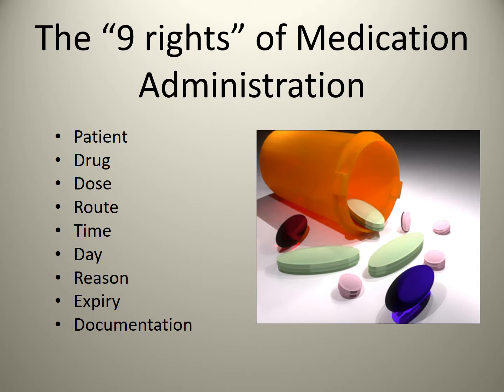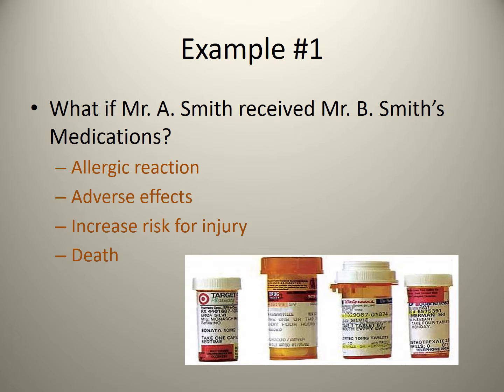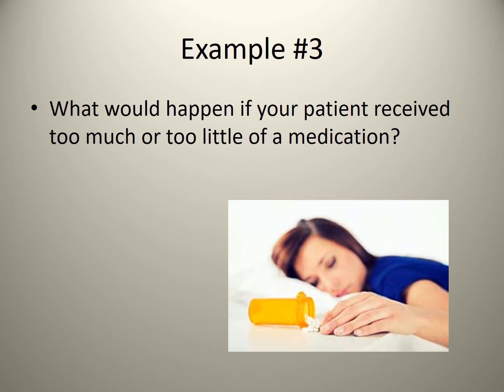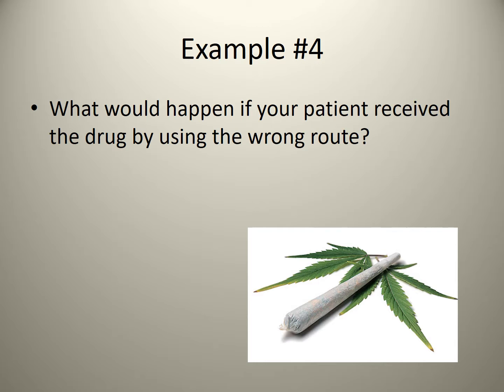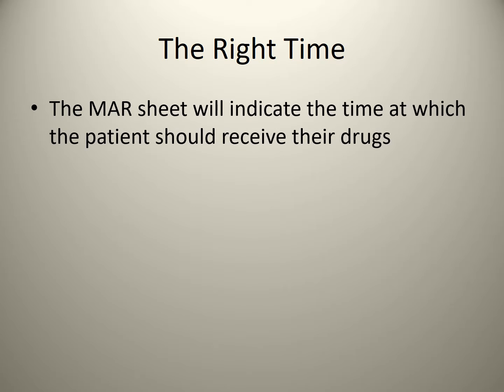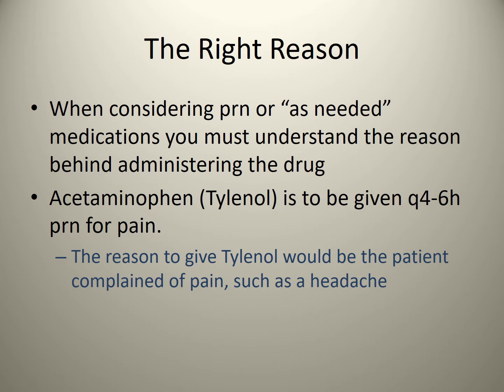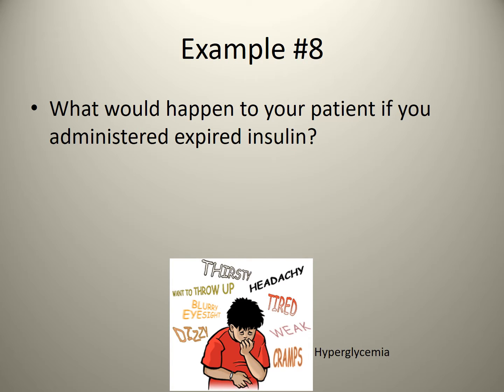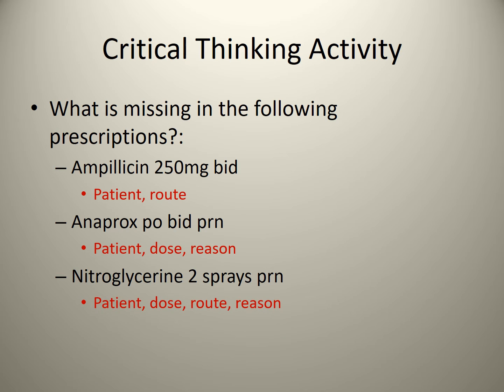Assisting with Medications Final Product